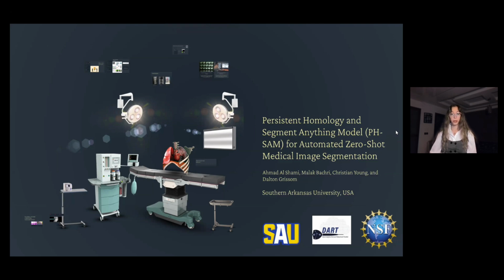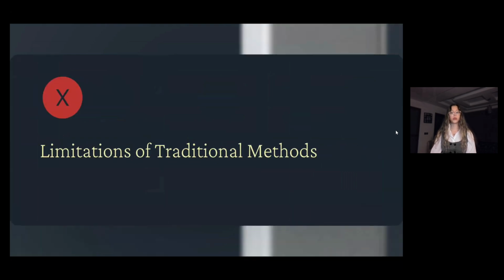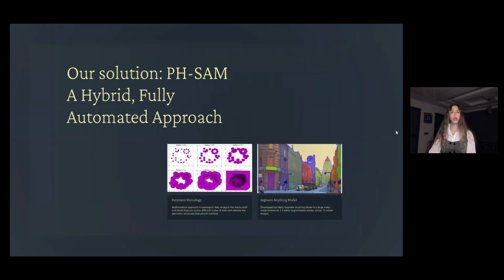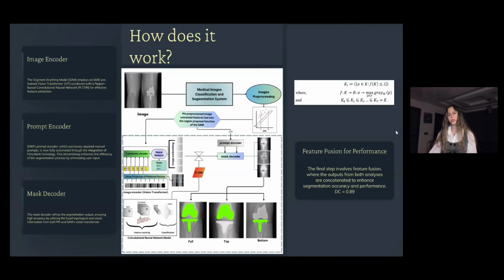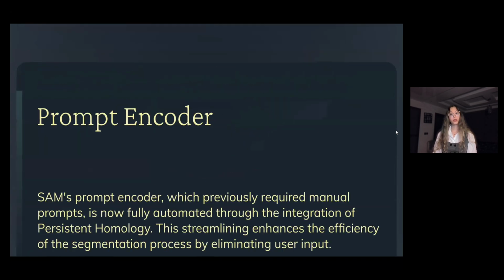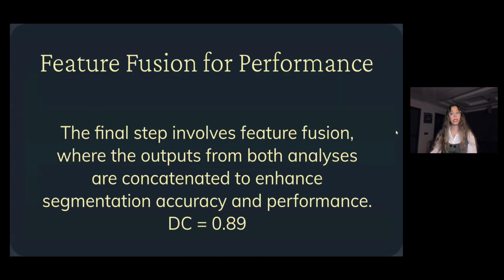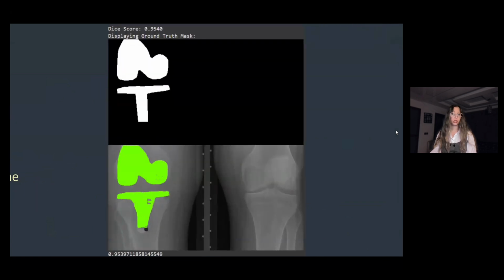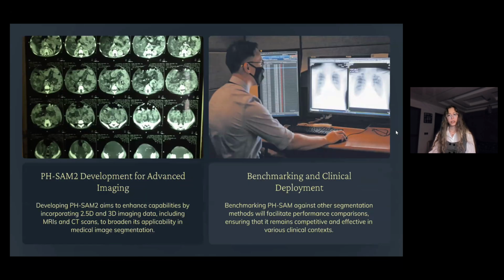IntelliSys conference - PH-SAM for automated Zero Shot Learning - Malak Bachri 2025